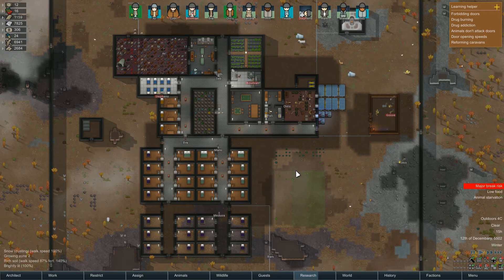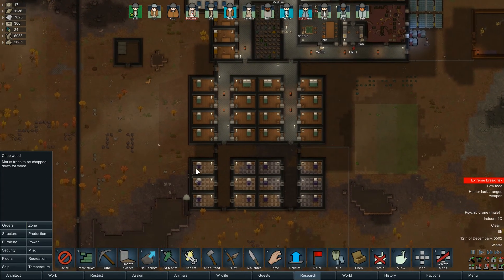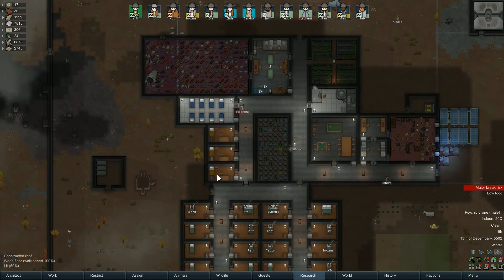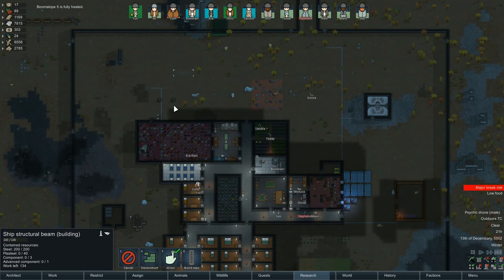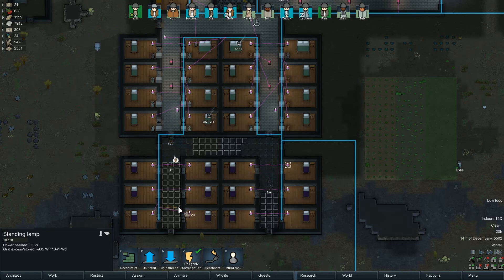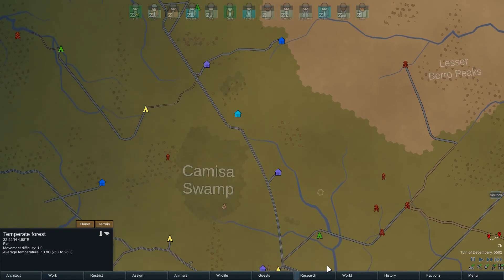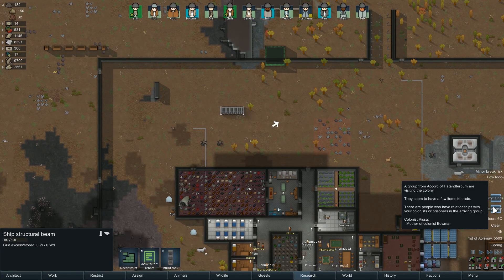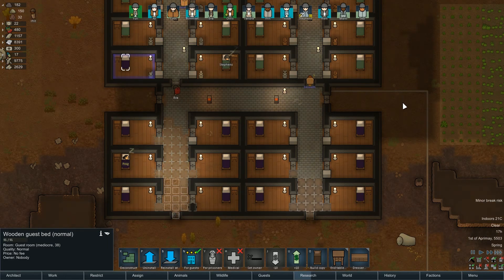SO MUCH BLOOD | Let's Play: RimWorld - #37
Join me and my mighty fine colonists as we attempt to survive on this crazy, unpredictable RimWorld!

MODS IN THIS PLAYTHROUGH (Steam Workshop):

HugsLib
More Faction Interaction
The Birds and the Bees
Children, School and Learning
While You're Up
Replace Stuff
Psychology
Hospitality